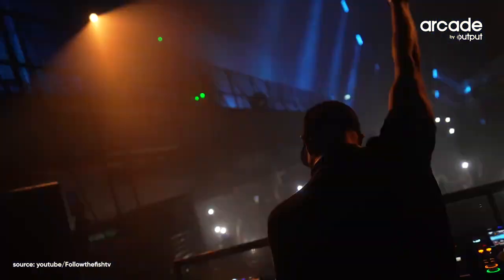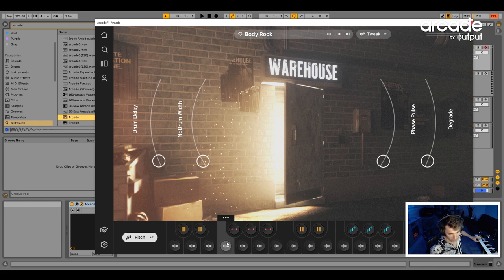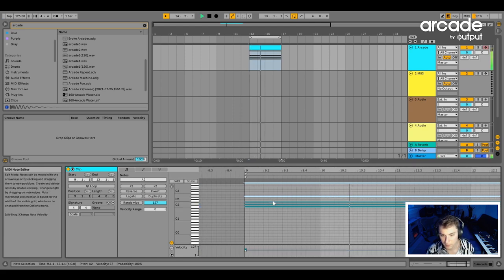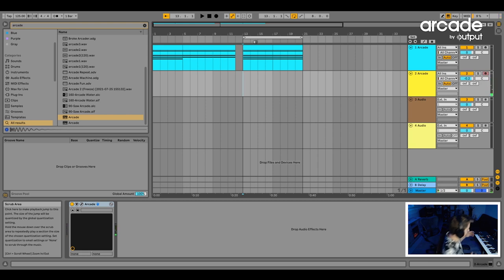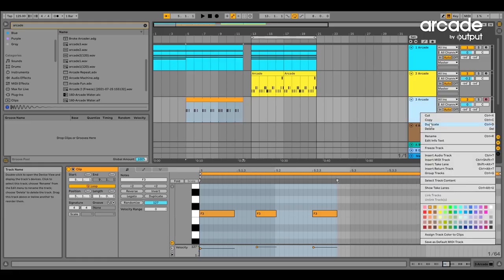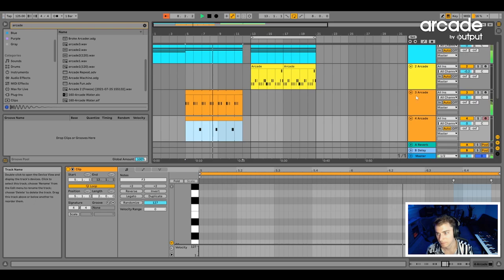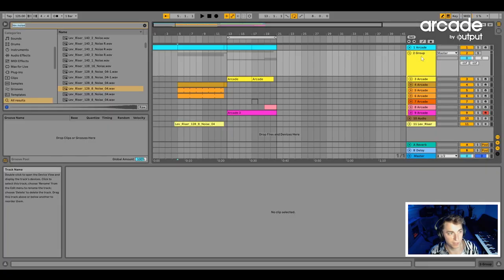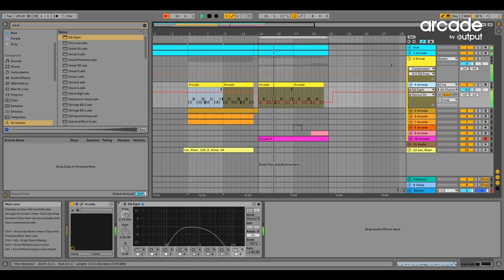Made With Arcade: Fisher-Type House Beat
See Arcade’s Warehouse Line in action as Bryan Gorecki from DJ producer duo Birthdayy Partyy creates a classic Fisher-type house beat in Ableton Live.